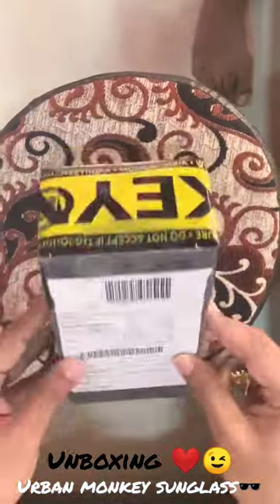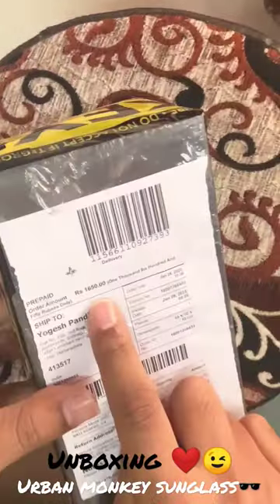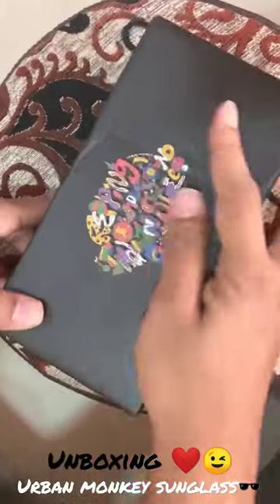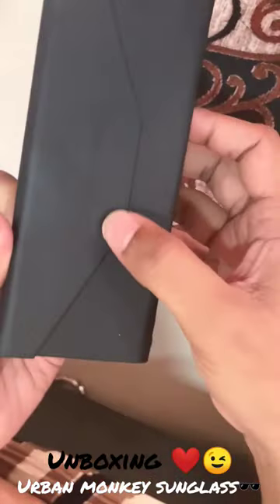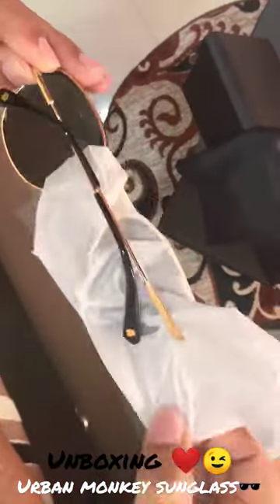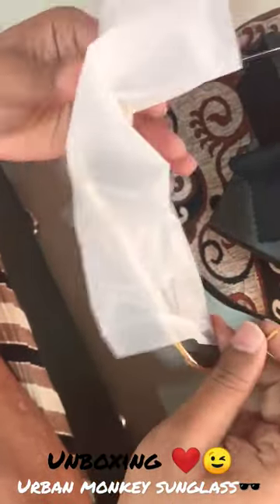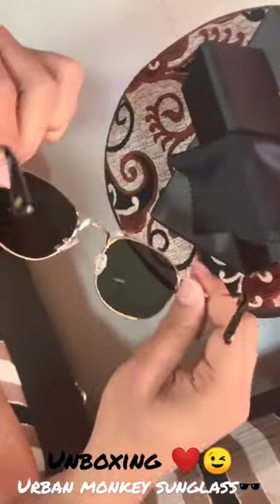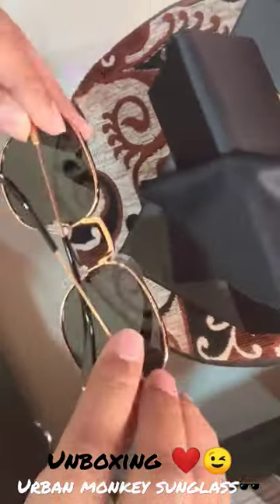unboxing urbanmonkey sunglasses sunglassescase flipkart amazon trending unboxingvideo sunglass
kannada songs
4 (5.1%)
janapada song
2 (2.6%)
2 (2.6%)
school pyramids
1 (1.3%)
army song
background video effects
1 (1.3%)
1(1.3%)
bahubali film
bhoot bhoot
1(1.3%)
1(1.3%)
bts
1(1.3%)
chalo kannada dubbing movie
1 (1.3%)
chintu kathe
chintu tv
1 (1.3%)
comedy chintu
1(1.3%)
1 (1.3%)
gombe